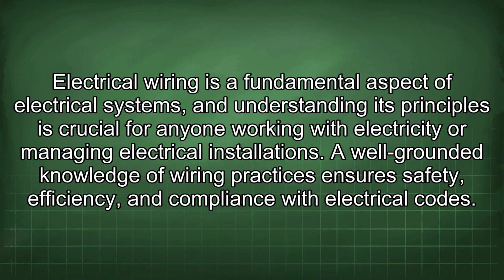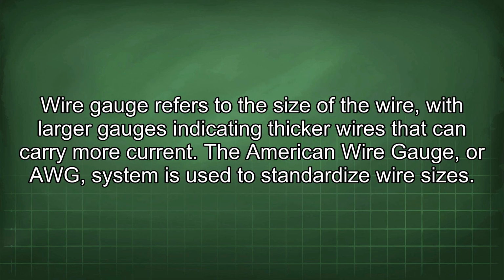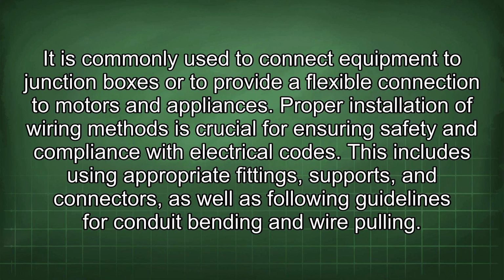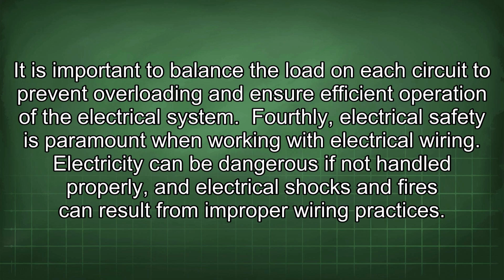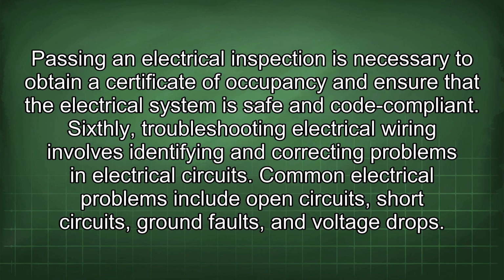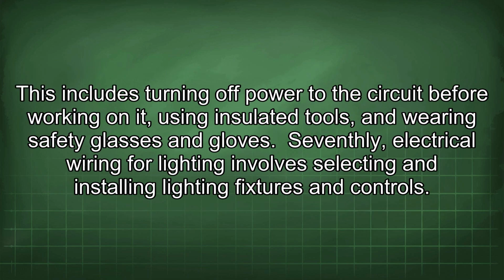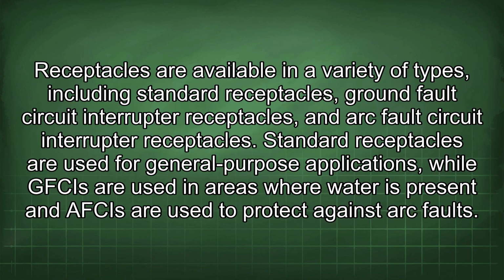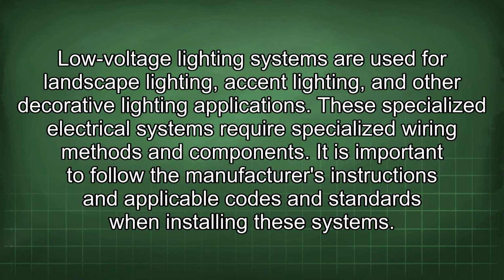Electrical Wiring Practical Guide Explained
Learn about electrical wiring in this comprehensive video. We discuss important concepts to enhance your understanding. Explore different wiring methods.